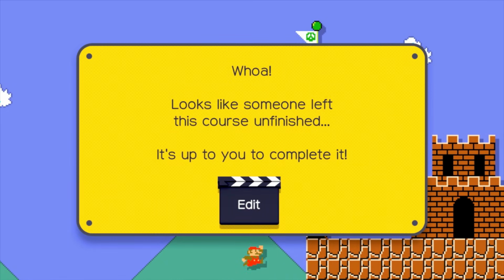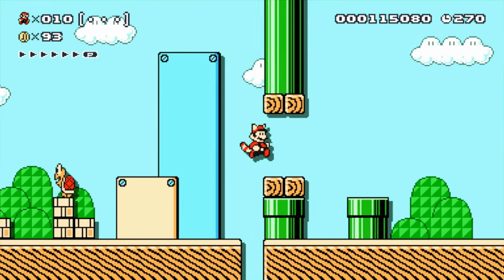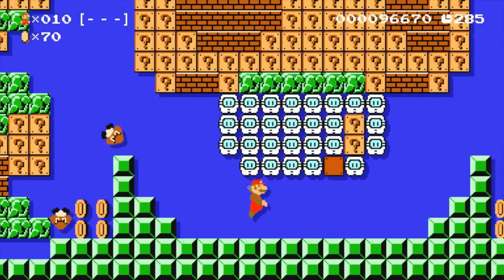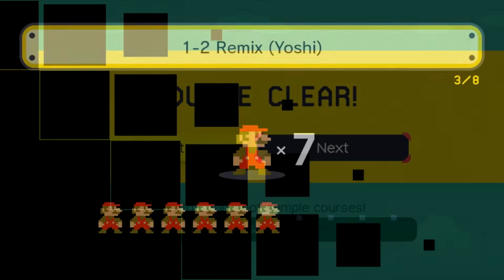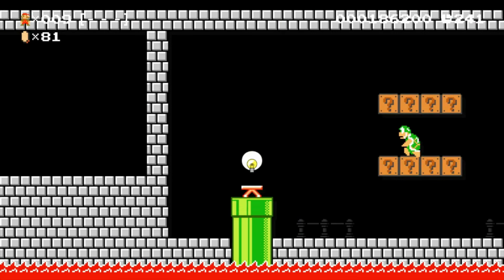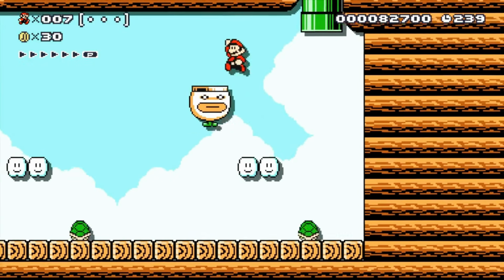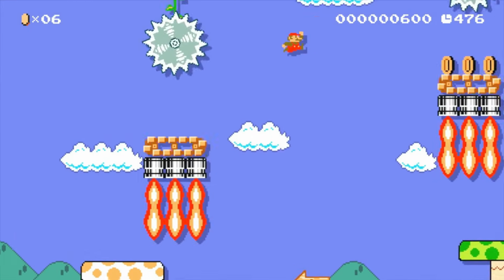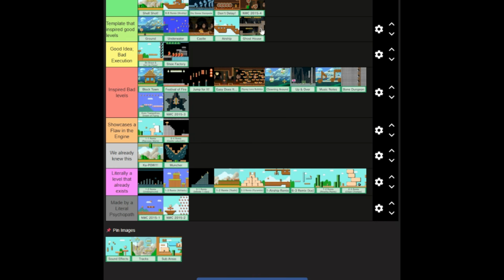Unlocking Weird Mario in Super Mario Maker (and ranking the official levels on the way)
On the last day of the Wii U's online life, I played the games that featured online until they were cut. Instead of calling it quits when the cord was cut, I decided to play all the offline levels in Super Mario Maker (and then spent 2 years learning how to edit, script, and voiceover in order to turn that VOD into a scripted video).
Chapters:
0:00 Intro
2:08 Level 0; 4 Keys
3:00 Level 1; Pipeline to the Other Side
3:42 Level 2; Block Town
4:16 Level 3; 1-1 Remix (Ground)
4:38 Level 4; Spinning Boo Buddies!
4:58 Level 5; A P Switch's Journey
5:39 Level 6; Switch It Up!
6:52 Level 7; 1-1 Remix (Raccoon Mario)
8:23 Level 8; 1-4 Remix (Castle)
10:02 Level 9; Bloomin' Goombas!
12:00 Level 10; Perilous Vine Climb
12:31 Level 11; 1-2 Remix (Underground)
13:21 Level 12; Big Dry Bones' Pirate Ship
14:00 Level 13; Sunken Mario
14:50 Level 14; Coinucopia
15:08 Level 15; 1-3 Remix (Athletic)
15:29 Level 16; Festival of Fire
16:15 Level 17; Ka-POW!!!
16:38 Level 18; Attack Stack
16:58 Level 19; 5-3 Remix (Shoe Goombas)
18:09 Level 20; Go for the 3-Up Stomp!
18:28 Level 21; Jump for It!
18:42 Level 22; Creepy-Crawly Bowser Tower
18:59 Level 23; 3-1 Remix (Infinite 1-Ups)
19:35 Level 24; Easy Does It...
20:09 Level 25; Super Star Dash
20:28 Level 26; Be Brave & Get Up Close
20:51 Level 27; 1-2 Remix (Yoshi)
21:08 Level 28; Zigzag Lava Bubbles
21:41 Level 29; Muncher
22:01 Level 30; Clowning Around
22:27 Level 31; 2-3 Remix (Pyramids)
22:54 Level 32; Bowser Retreats, Mario Advances
23:21 Level 33; Conveyor Belt Sprint
23:38 Level 34; Find the Fire Flower!
24:02 Level 35; 1-Airship Remix
24:35 Level 36; Blaster Barrage
25:16 Level 37; Underwater Automation
26:07 Level 38; Up & Over
26:26 Level 39; 6-3 Remix (Ice)
26:38 Level 40; 8-4 Remix (Castle Labyrinth)
27:55 Level 41; Music Notes
28:28 Level 42; Spiny Tower Demolition
28:44 Level 43; 7-2 Remix (Piranha Plants)
29:40 Level 44; Danger; Fire Bars!
30:04 Level 45; Chain Chomp
30:31 Level 46; Rollercoaster
30:52 Level 47; 8-3 Remix (Hammer Bros.)
31:25 Level 48; Race to the Finish!
31:53 Level 49; Shell Shot!
32:27 Level 50; Shoe Factory
33:41 Level 51; 8-B Remix (Airship)
34:43 Level 52; Dry Bones Stampede
35:06 Level 53; Bone Dungeon
35:42 Level 54; Even Trampolines Dream of Flying
35:58 Level 55; 2-5 Remix (Chain Chomps)
36:22 Level 56; Don't Delay!
37:22 Level 57; NWC 2015-1
41:35 Level 58; NWC 2015-2
42:45 Level 59; NWC 2015-3
44:16 Level 60; NWC 2015-4
46:22 Levels 61-68; Title Screen Templates
47:30 Outro